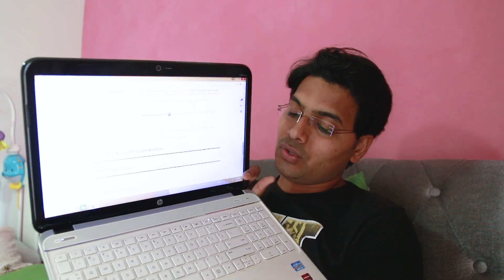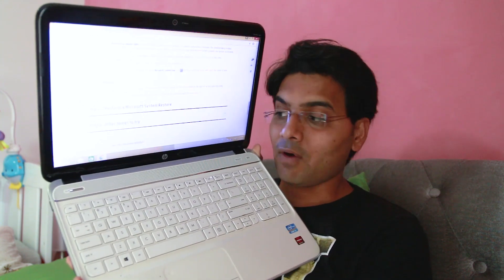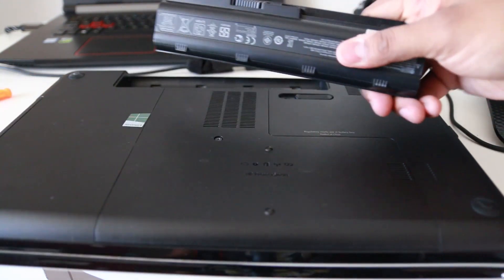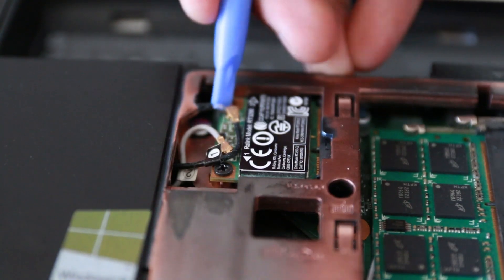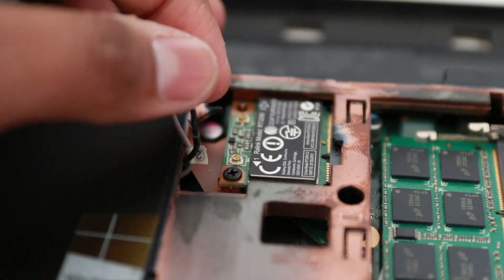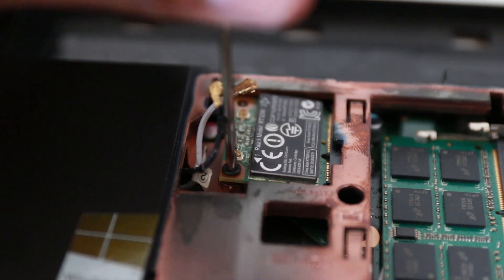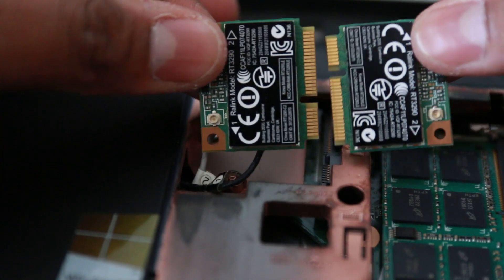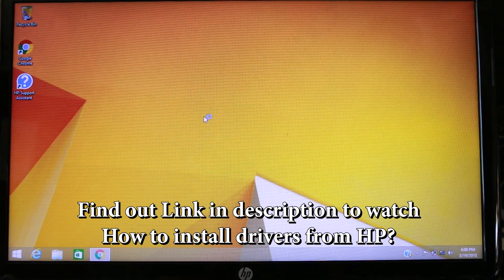Solve Wifi issue in HP Laptop (100% works)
* Checkout My latest Magic video;
Buy Ralink RT3290 Wifi card ;
From eBay here;

From Amazon;

There are plenty of videos available on internet which show in depth about how to fix the wifi connection in you leptop. It may be possible that you try to fix your wifi problem through windows system and it won't get fixed then possibly the wireless wifi card could be broken down or stopped working and you have to consider buying new card which may hardly cost you $10 or $20 from ebay or amazon.

I have the solution for those whose WiFi is not working even after watching tones of videos on Youtube and following each and every instructions. This is the last way to fix the issue if you tried all other steps but still facing same issue. Watch and message me if any question or comment.

1-7 Venture Way
Braeside VIC 3195